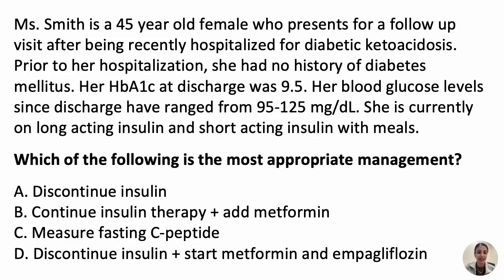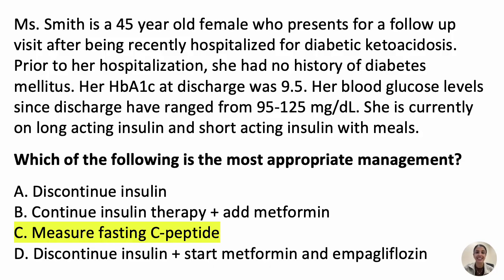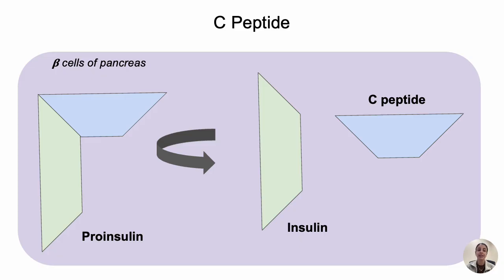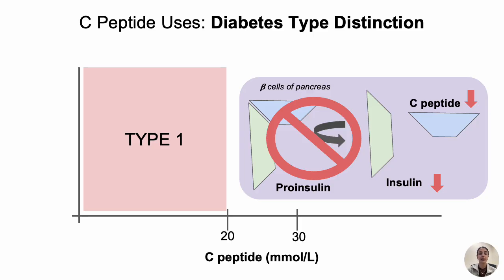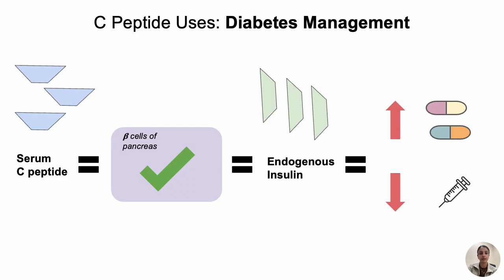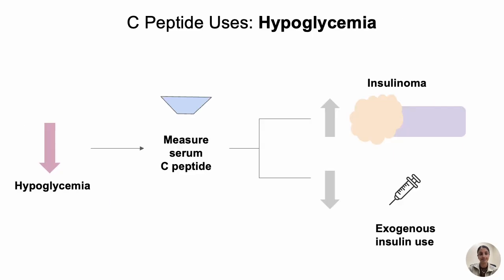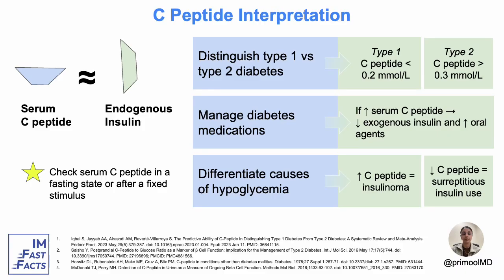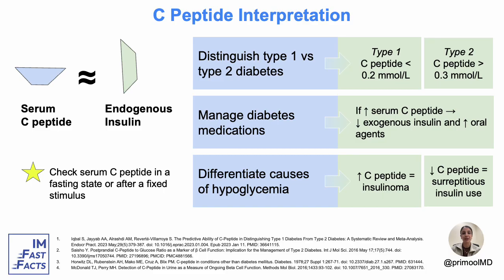Fast Facts - C peptide Interpretation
by Priyanka Moolchandani, MD